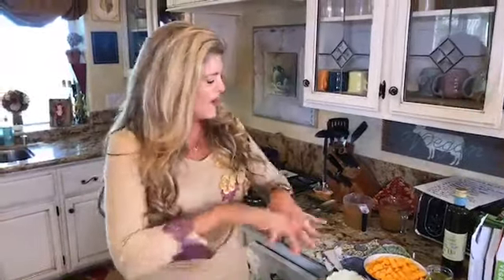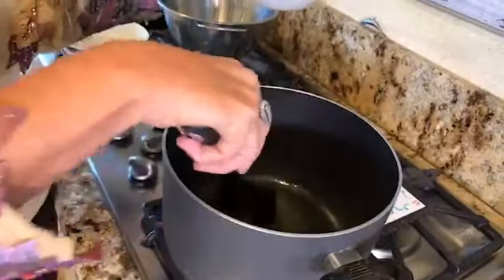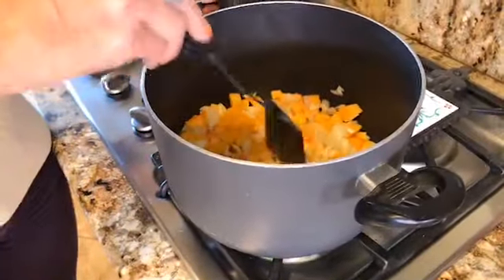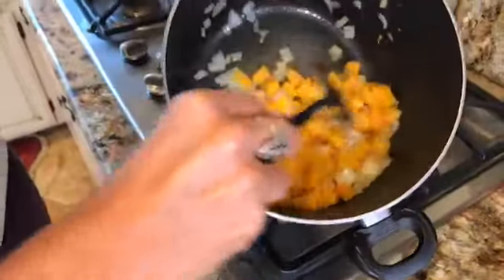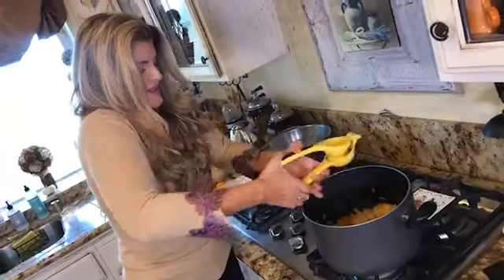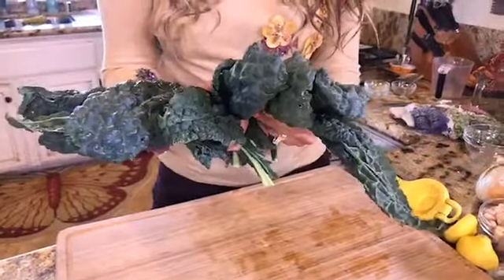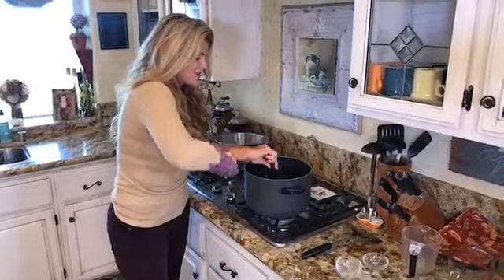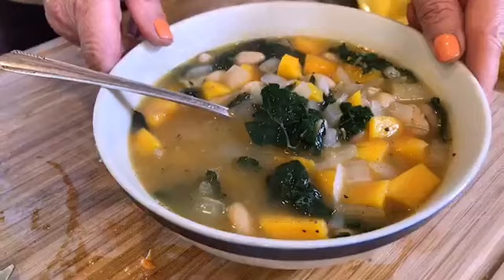Soup Season is Here with this Fall Recipe!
On today’s SaturdaySnackdown, Erin Riley-Carrasco PETA (People for the Ethical Treatment of Animals)’s Sexiest Vegan Over 50 shares a delicious recipe for Tuscan White Bean & Butternut Squash Fall Soup! Warms your stomach and your heart! Enjoy!